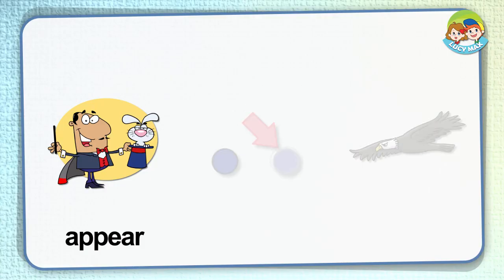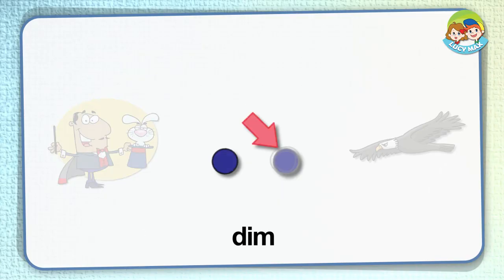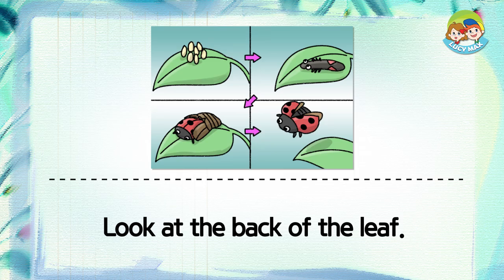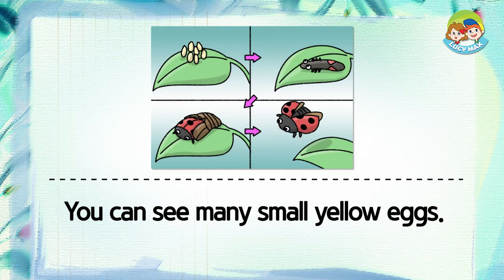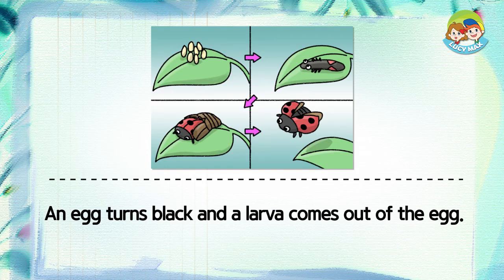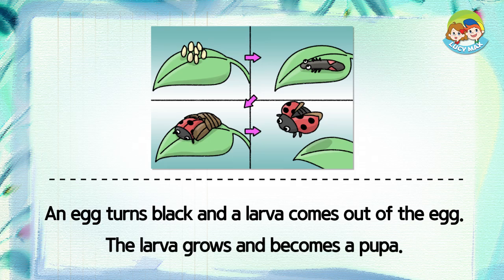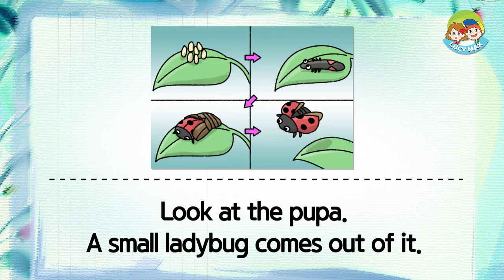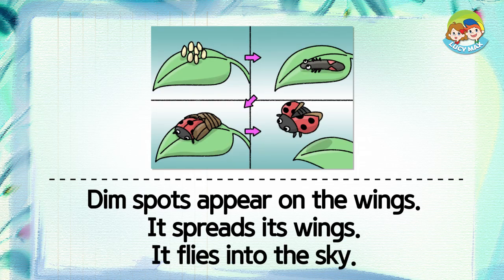80 Animals | Unit 76 Ladybug